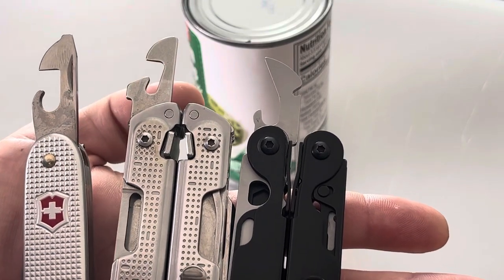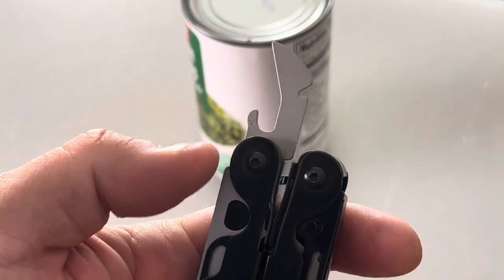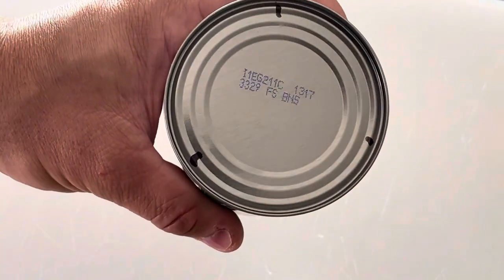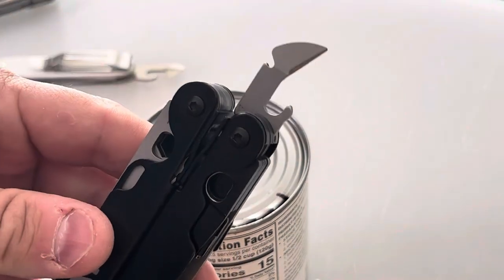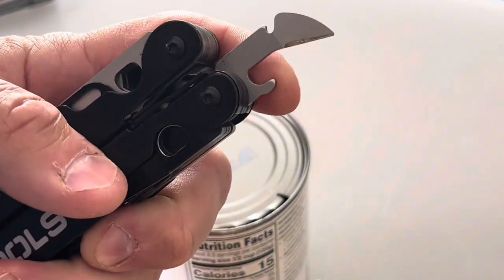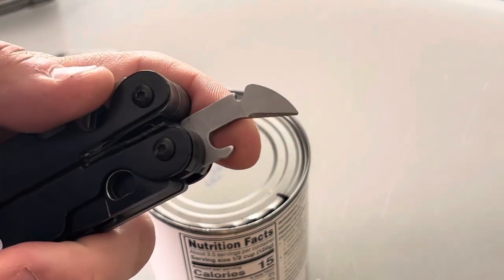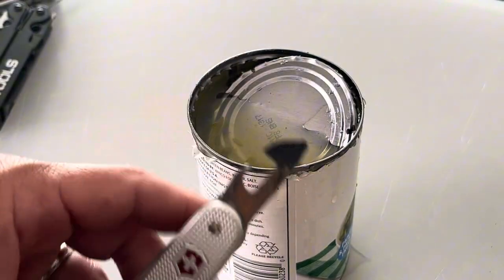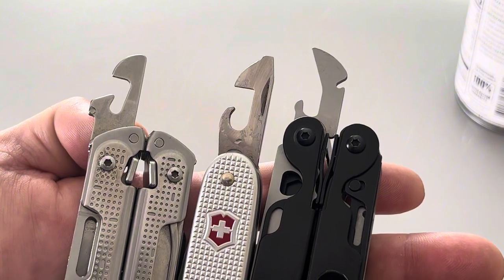Can Opener Test - Victorinox, Leatherman, GOAT